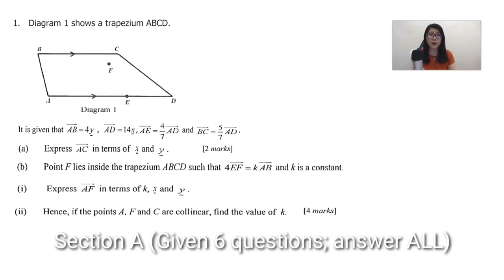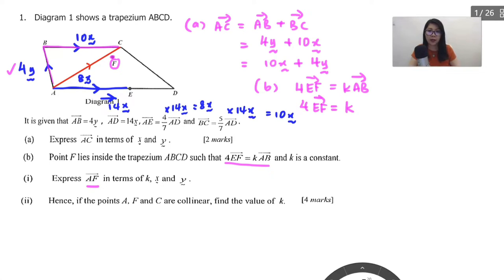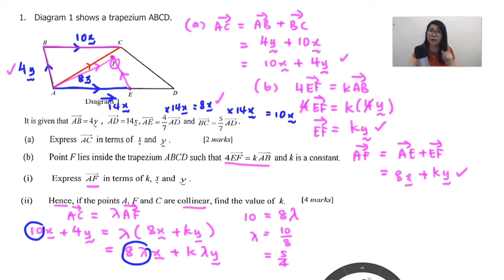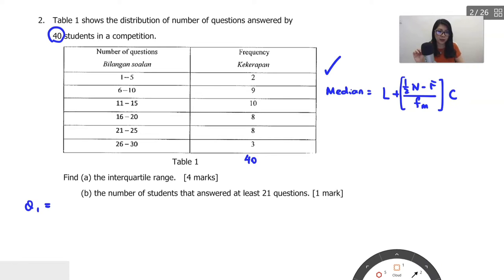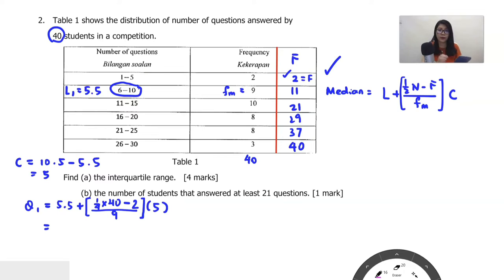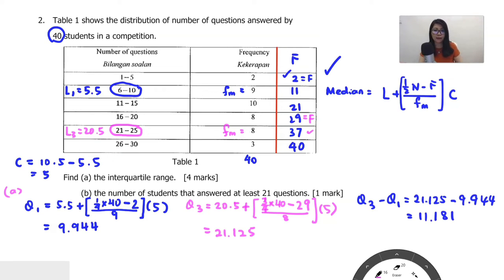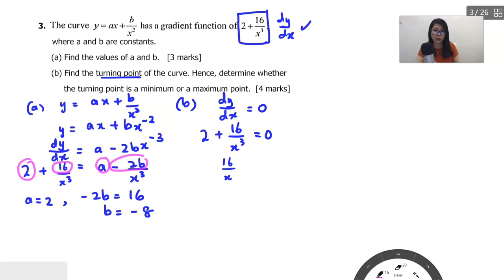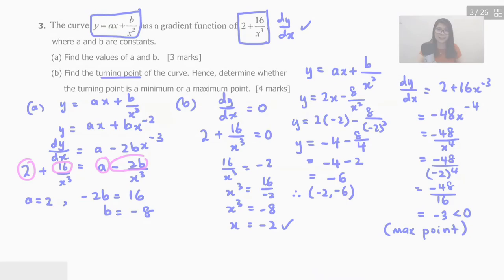SPM ADDMATH | Trial Pahang 2020 Paper 2 (Part 1 of 5)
Trial Pahang 2020 Paper 2 (Part 1 of 5)

Timestamps:
0:00 Intro (SPM Paper 2 format)
0:50 Question 1 (Vector)
6:52 Question 2 (Statistics)
15:08 Question 3 (Differentiation)
20:19 Outro

LIKE me on Facebook: Learning With Shirley